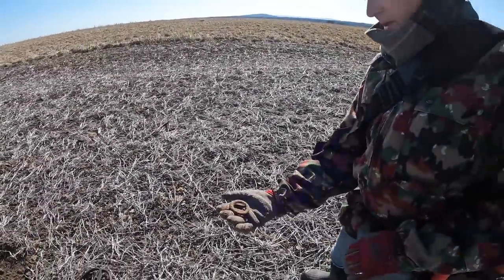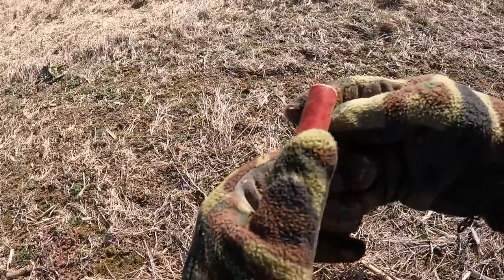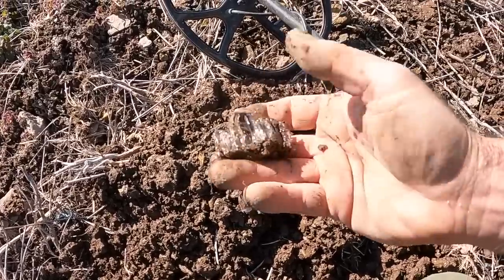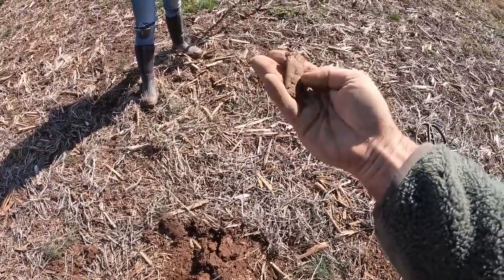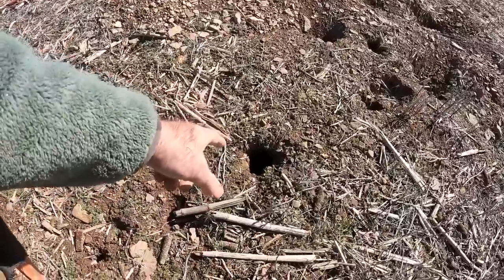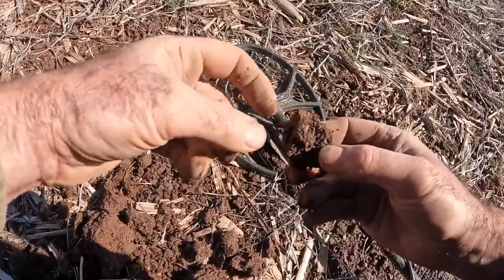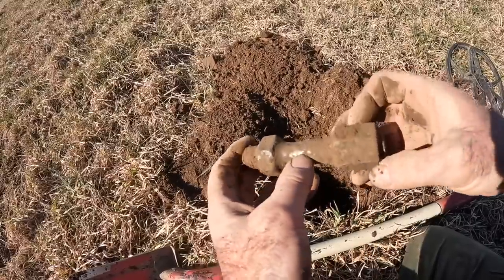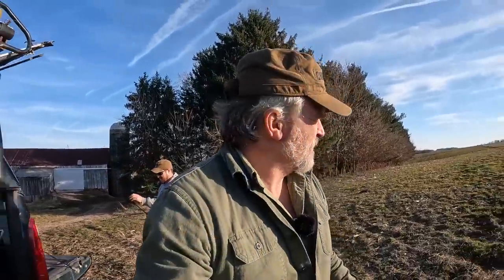Mega Metal Detecting : Civil War Relics, Coins and MOAR!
In this long video, I travel up into Pennslyvania with Mike to meet up with our friends Jill, Billie Jean, and others to metal-detect an old farm. This is Jill's permission and in the past few visits to the site she had discovered, with her metal detector, several really nice Civil War-era relics including a silver quarter, Maine State Militia button, and U.S. bit boss as well as many more coins and other artifacts. On this trip, she takes the finds up a notch.